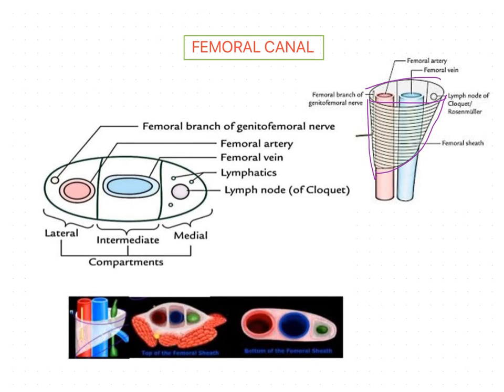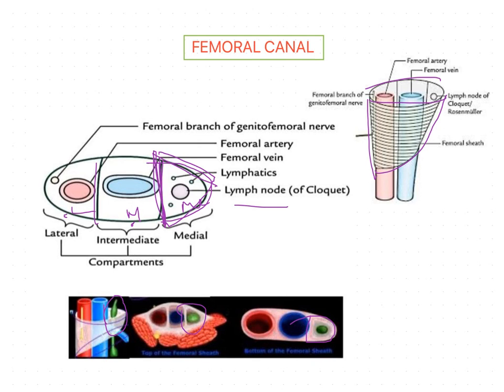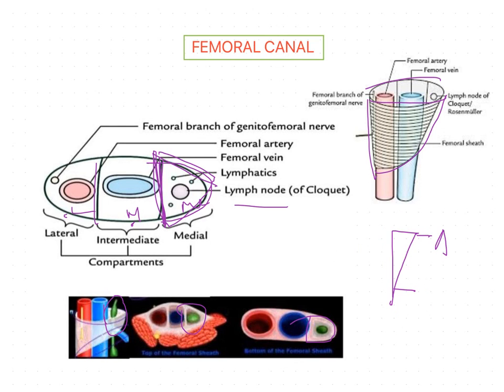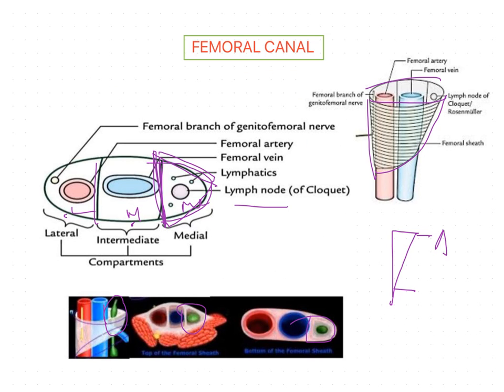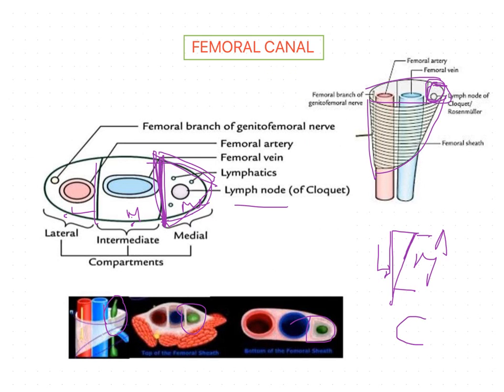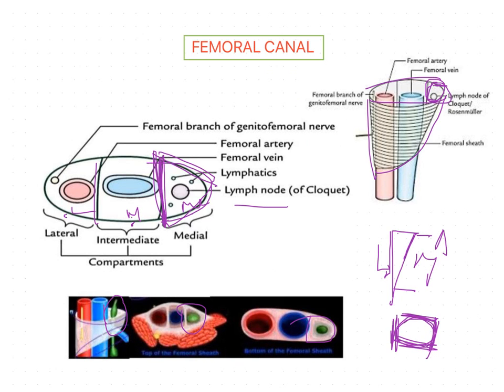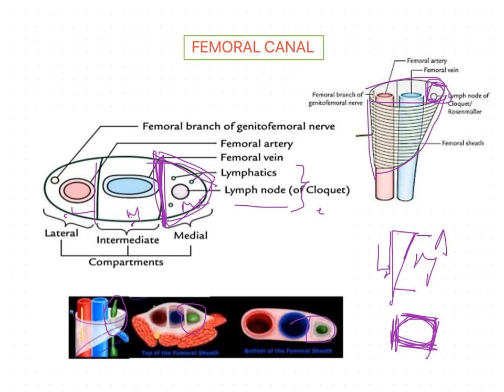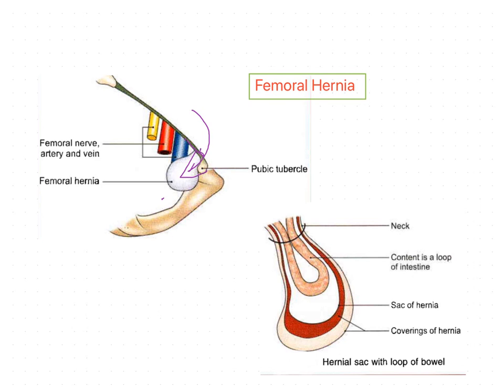Femoral canal LOWER LIMB